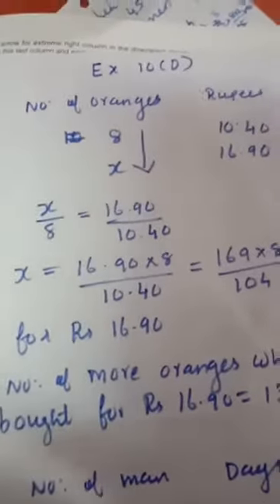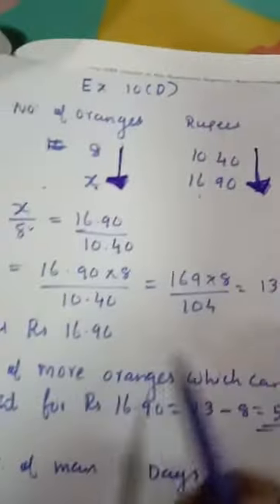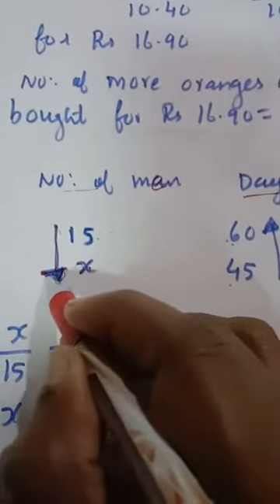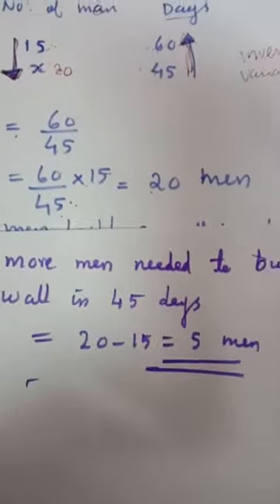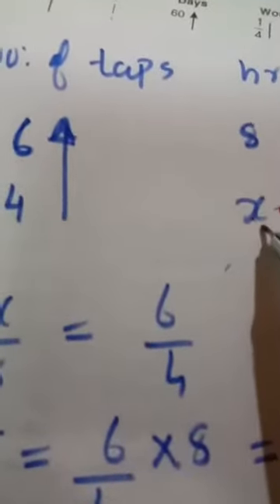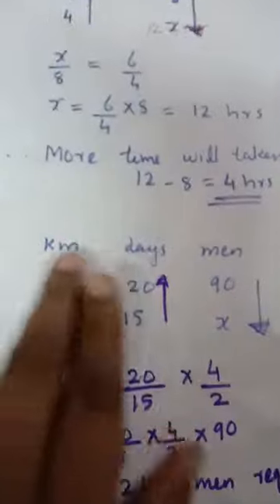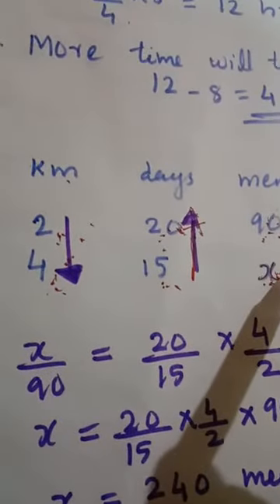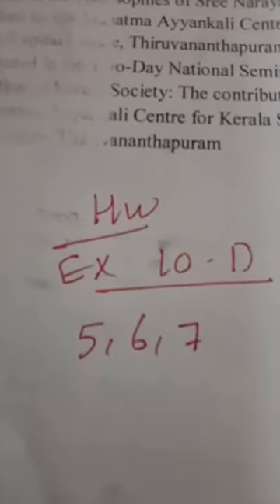Mathematics online class